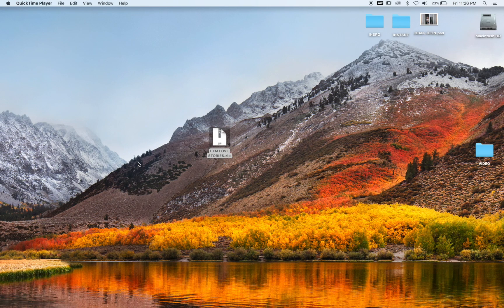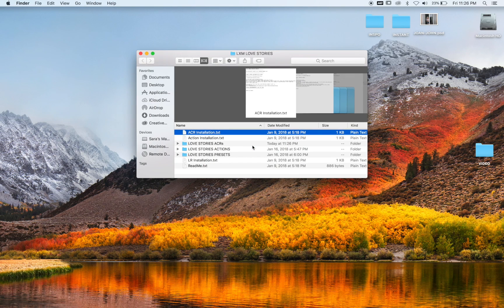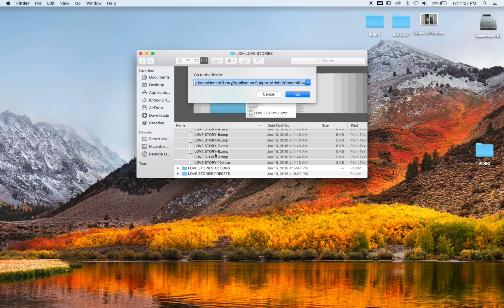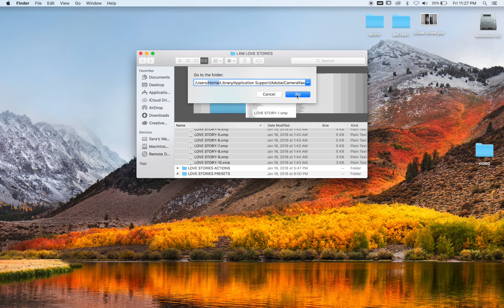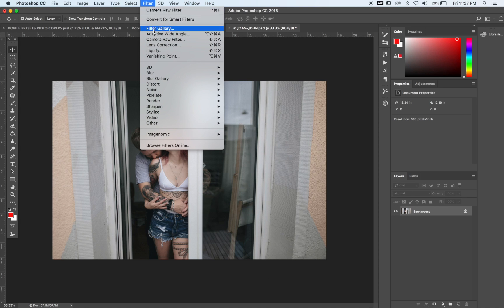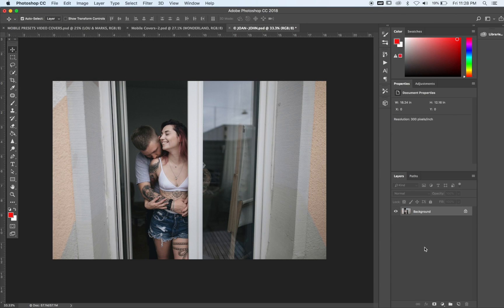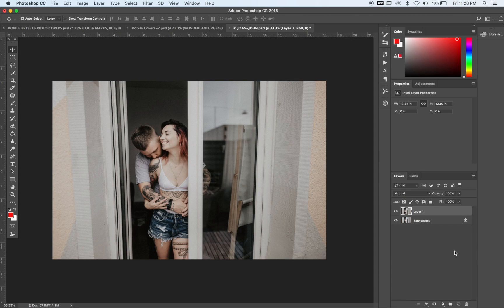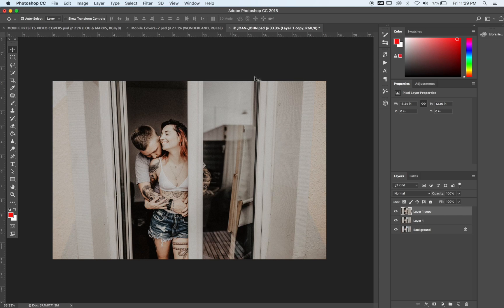How To Install ACR Presets On A Mac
How to install and use Lou Marks Presets in Photoshop ACR. This will walk you through the installation of ACR Presets in your Adobe Photoshop Camera Raw Panel on a Mac.